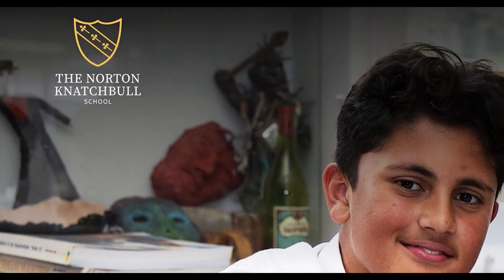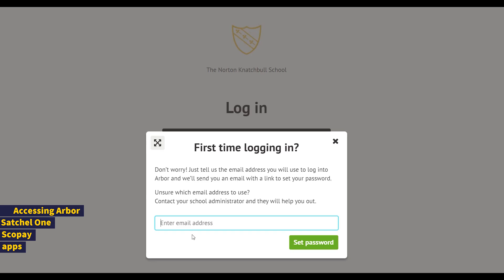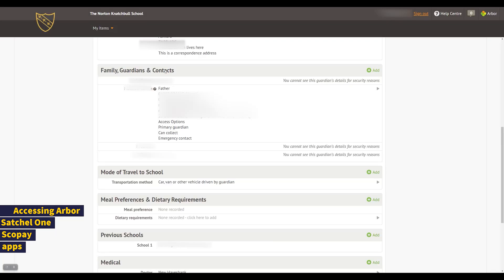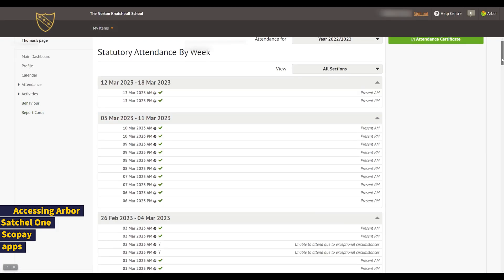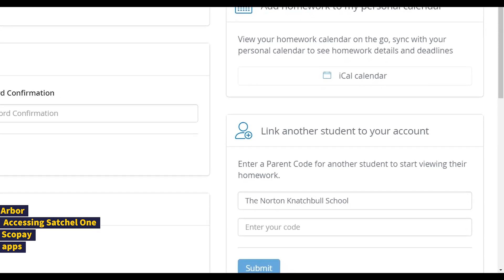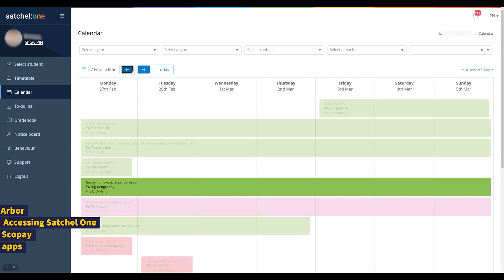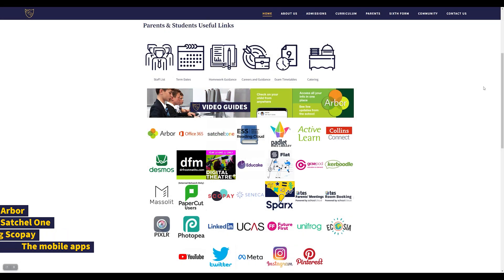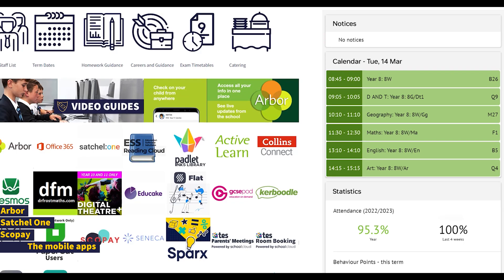NKS Quick Guide: Parental Apps - Arbor, Satchel One, ScoPay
This quick guide explains details of the common use of the web apps used by parents to manage their child's data, monitor homework and make payments.

00:00 - Introduction
00:40 - Arbor
03:19 - Satchel One
05:06 - ScoPay
06:21 - The mobile apps